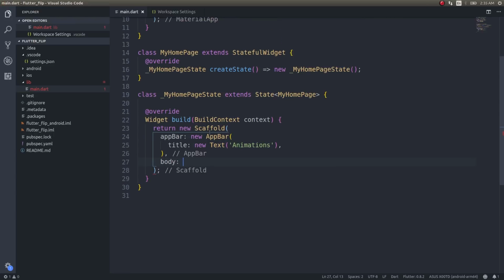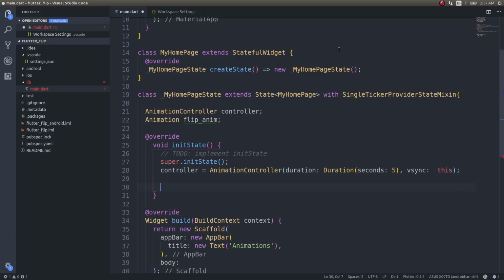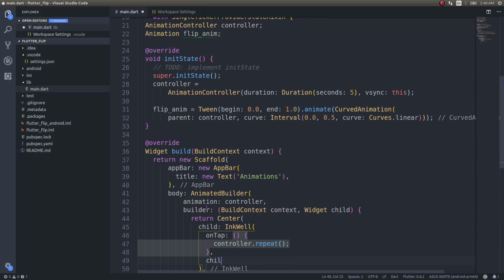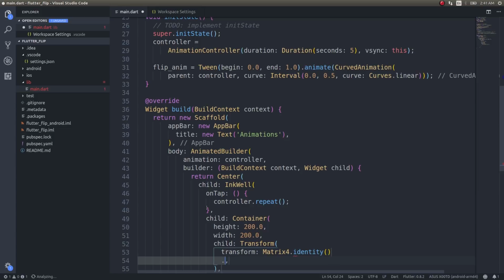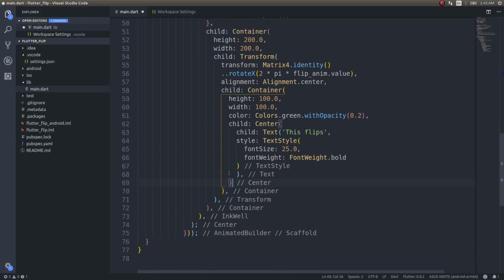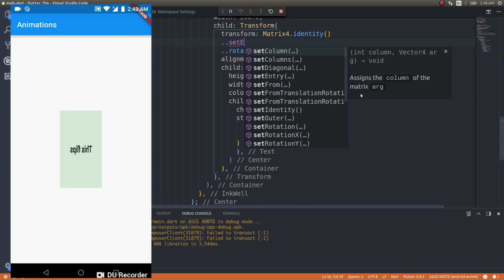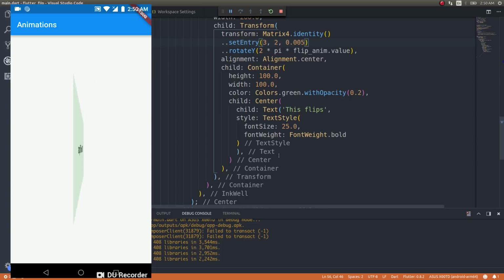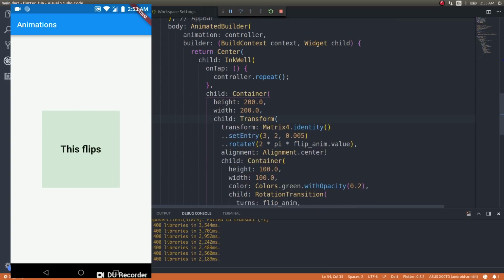Flutter - Flip Animation